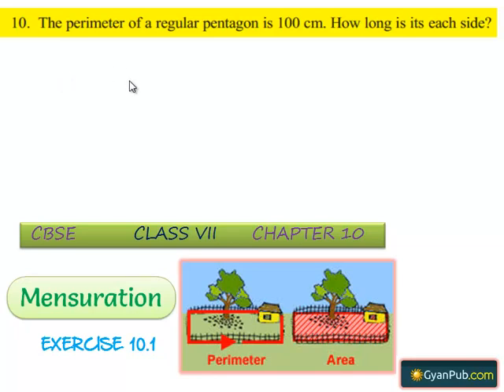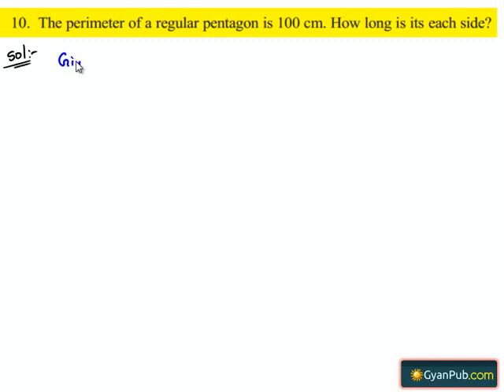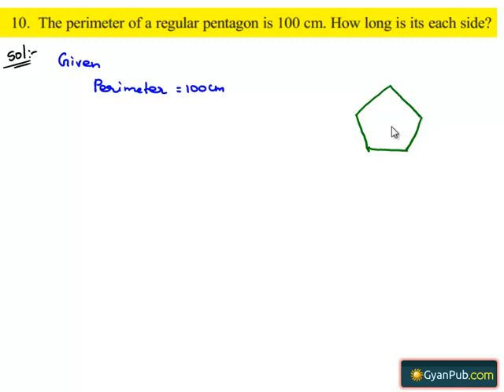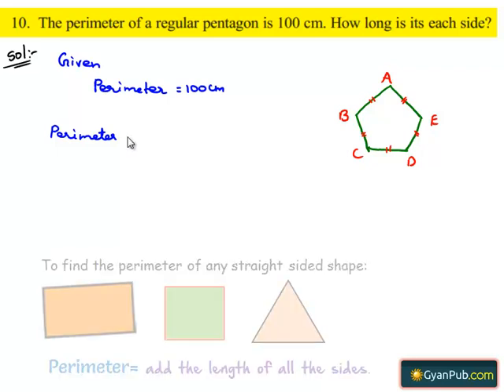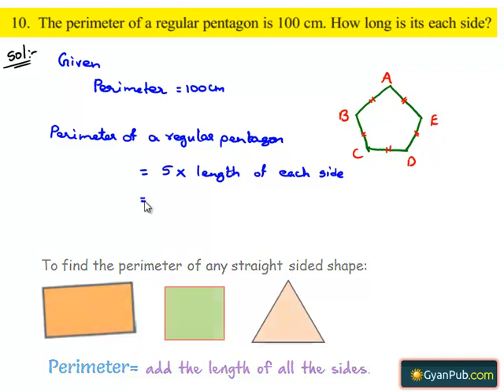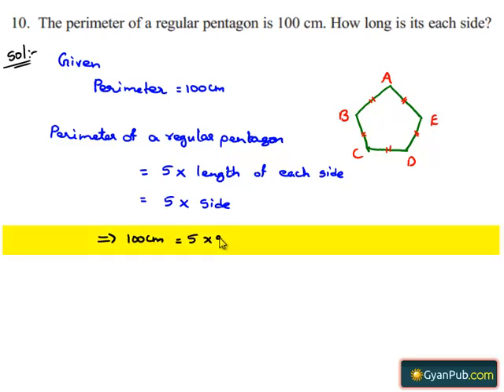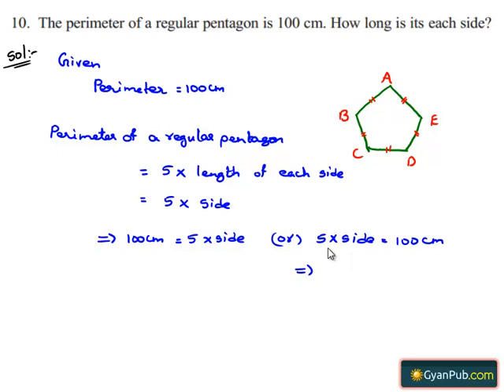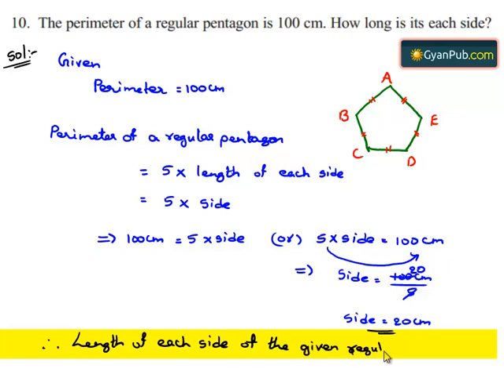NCERT Solutions for Class 6 Maths Chapter 10 Mensuration Ex 10.1 Q 10